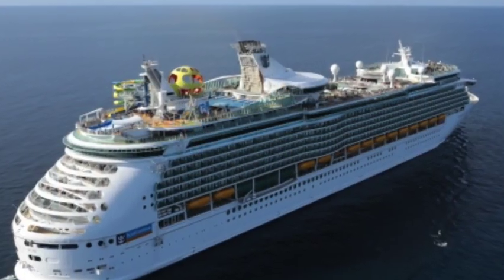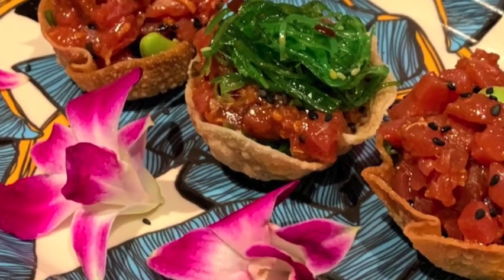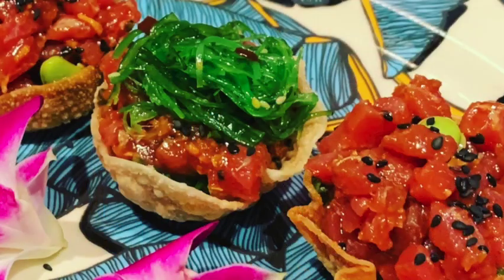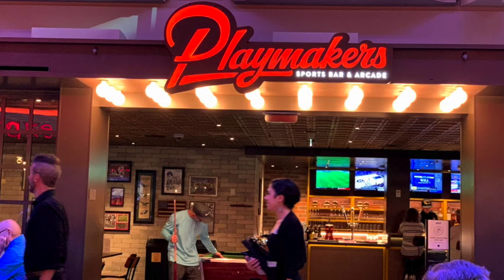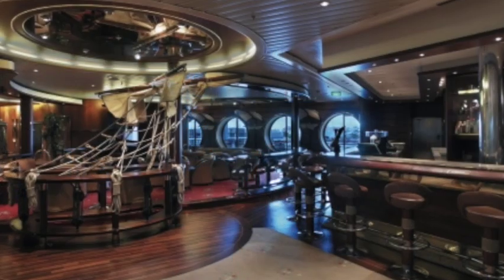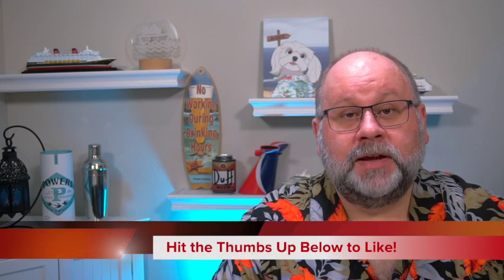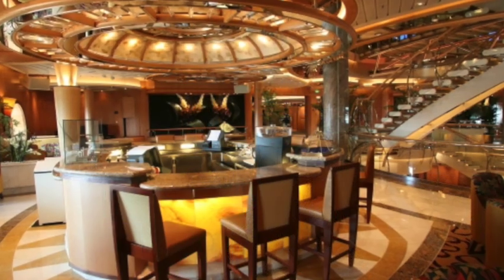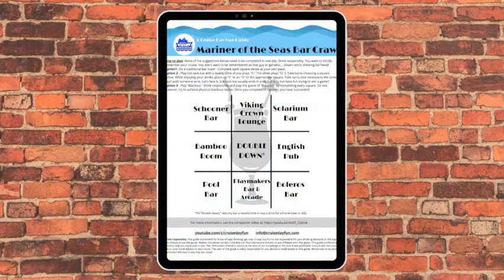Mariner of the Seas Bars and Bar Crawl Guide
Explore the bars on Mariner of the Seas and prepare for your cruise by getting your Bar Crawl digital download! We give you the scoop on the bars and lounges onboard the Mariner of the Seas. Find out how the atmosphere and theme changes as you move from bar to bar. Plan where you want to spend your sea day drinking time. Discover great night spots and daytime poolside paradises. The fun isn't over at the end of our Mariner of the Seas Bars and Bar Crawl Guide video. We have a Bar Crawl guide that you can download to your phone or print out and take with you on your cruise! You can download this guide for free until September 4, 2021.

Bonus bar: The Plaza Bar is located just inside the Windjammer Café. You can grab a drink to have while you enjoy the buffet, or stop by and relax before or after your meal.

We typically email the guides within 48 hours. However, occasional delays may occur (like when we are on a cruise).

📸Photos: Royal Caribbean International